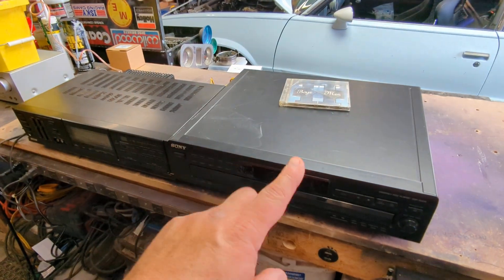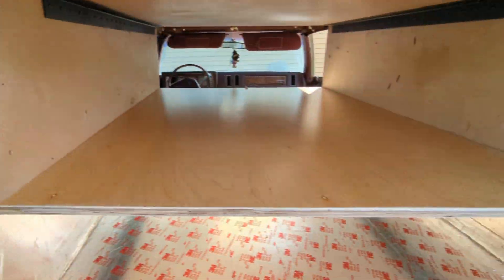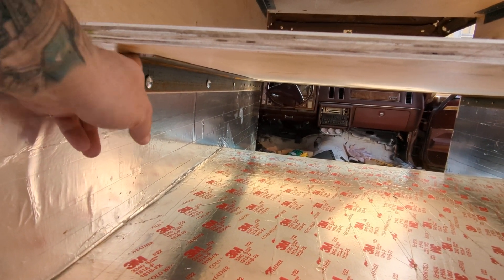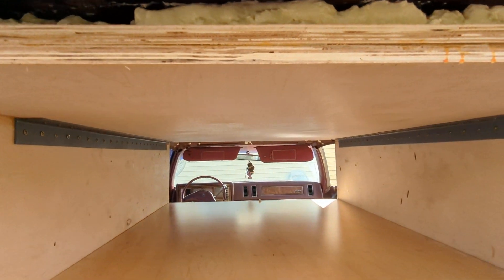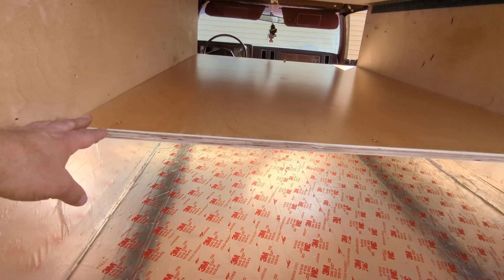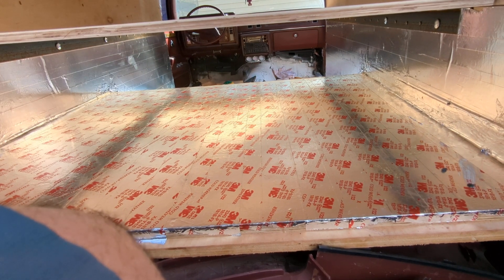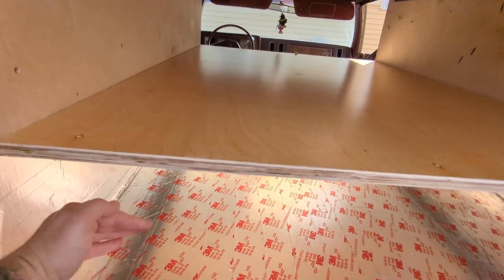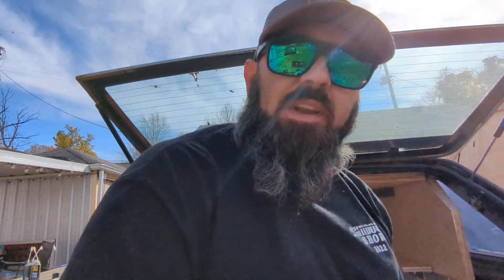Dirt to Demos....Baffle time and more spray foam!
Sorry the content has been a little light this week. Lots of stuff happening in the Mullin household and I have had to put a back seat to YouTube. I'll be back at it hot and heavy next week.